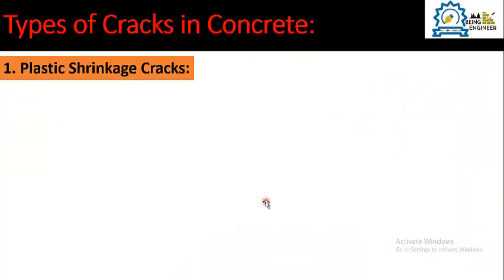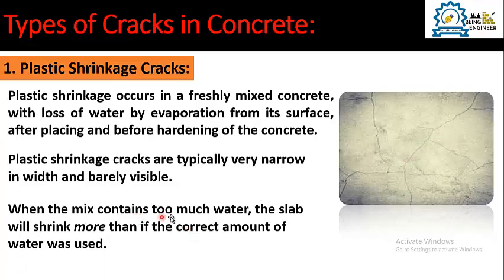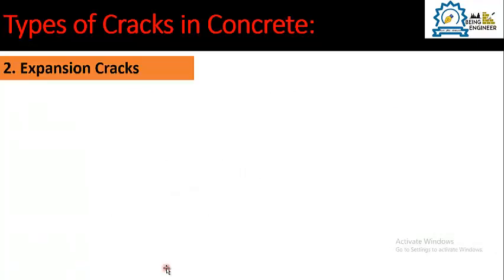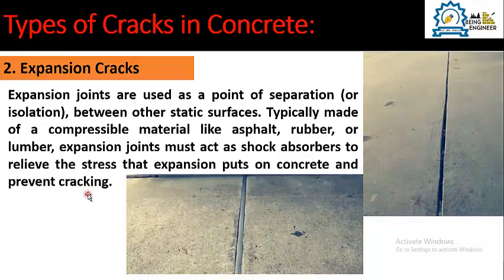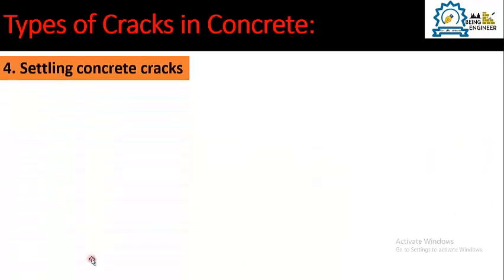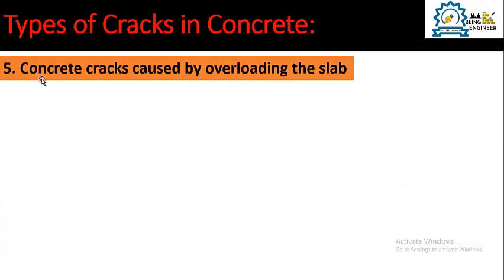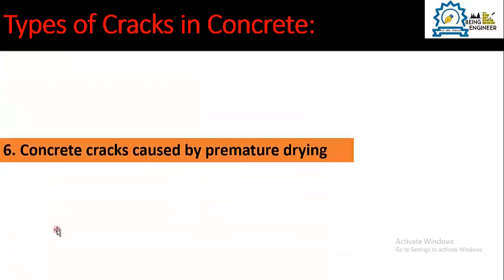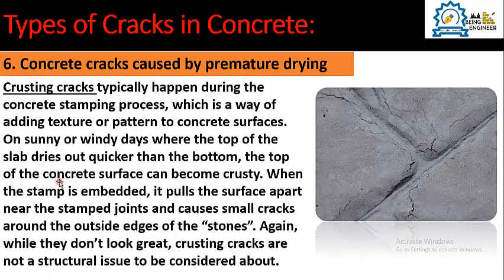what are the Types of cracks in concrete and their causes | shrinkage,expansion,heaving,settling,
in this video lecture we will learn about types of cracks that can occur in fresh and hardened concrete. Causes of these cracks will also be discussed.
we will discuss the following types of cracks:
cracks in concrete?
types of cracks in concrete?
types of cracks in concrete beams?
types of cracks?
types of cracks in building construction?
concrete cracks?
type of cracks?
types of cracks in buildings?
concrete cracks types?
types of cracks in concrete beam,?
types of cracks in concrete slabs?
types of crack in concrete?
types of cracks in concrete structure?
types of cracks in fresh and hardened concrete?

Types of cracks in concrete and their causes | shrinkage,expansion,heaving,settling,crazing,crusting

00:00 Introduction to Cracks
00:30 Plastic Shrinkage Cracks
02:08 Expansion Cracks
03:11 Heaving Concrete Cracks
03:58 Settling Concrete Cracks
04:41 Cracks caused by overloading
05:41 Cracks caused by premature drying
05:50 Crazing Cracks
06:26 Crusting Cracks

                         Doctrine of fair dealing:
         Doctrine of fair dealing is an exception to the law that would usually protected any material that would be considered to be copyrighted as under the Indian Copyright Act 1957 or US Copyright Act 1976. It is a legal doctrine that allows limited use of copyrighted material without requiring permission from the right holders such as for commentary, criticism, teaching, news reporting, education, research or scholarship.
1- Private or personal use, including research;
2- Criticism or review, whether of that work or any other work;
3- The reporting of current events and current affairs, including the reporting of a lecture delivered in public.